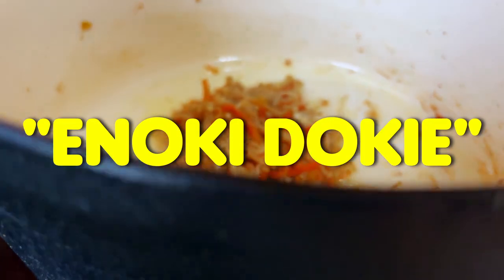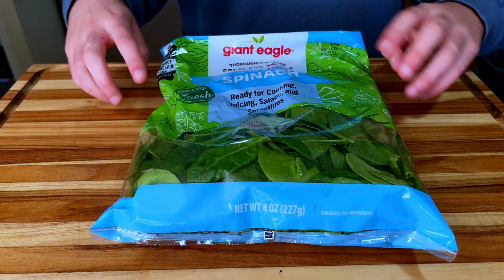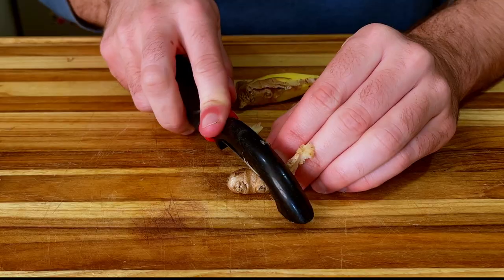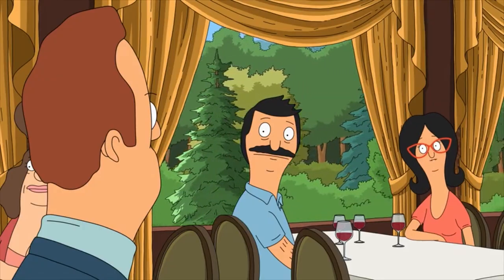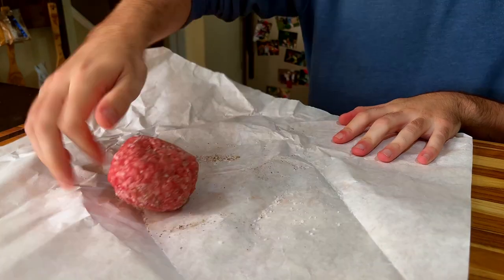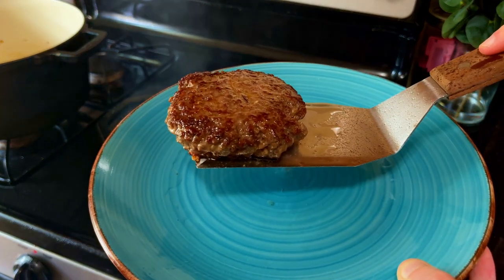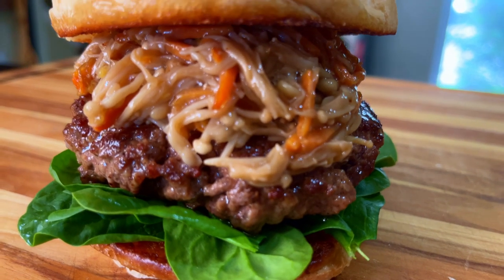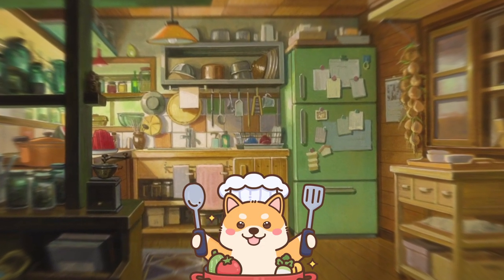Cooking EVERY Burger in Bob's Burgers Ep. 28 "Enoki Dokie"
Join me on my culinary journey to cook every single burger from one of the best animated shows on the planet, Bob's Burgers. We will start with cooking the first 1 through 72 listed in the Burger Book and then go from there. Today's burger is the "Enoki Dokie".

Ingredients:

Ground Beef
Enoki Mushrooms
Matchstick Carrots
Buns
Soy Sauce
Sake
Flaky Salt
Ground Black Pepper
Baby Spinach
Fresh Ginger Root
Peanut Oil